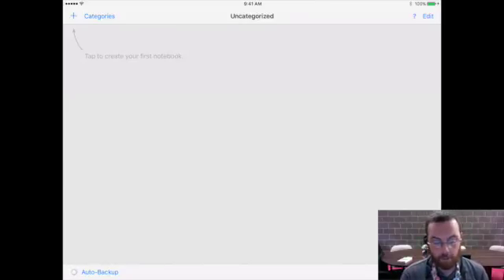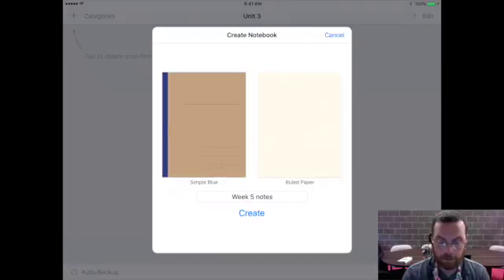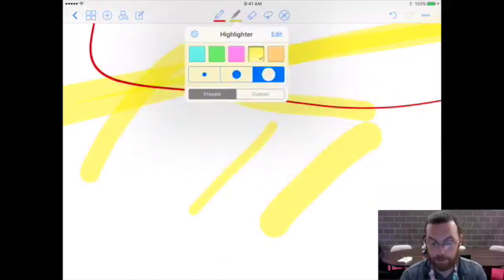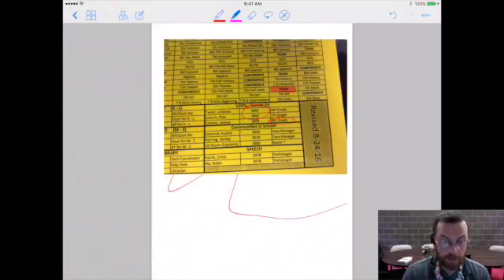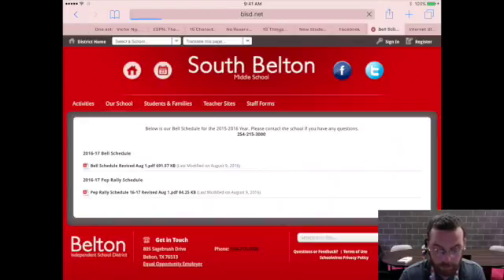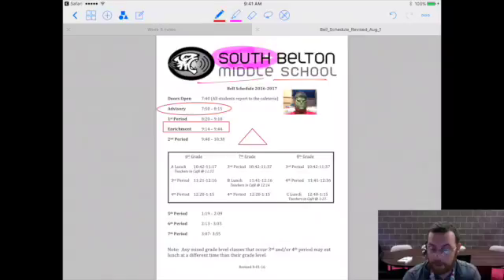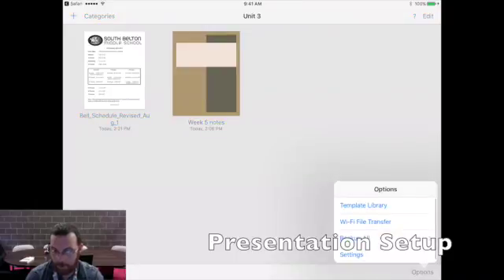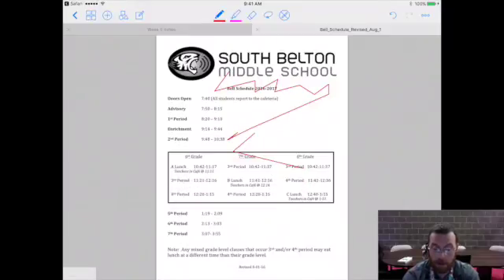GoodNotes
Basic Good Notes Tutorial. Intended for education, but can be used across disciplines. Here are some bookmarks so you don't need to watch the entire video.
0:30 - Creating Categories
1:52 - Creating Notebooks
2:38 - Navigating and Annotating in the notebooks
5:08 - Adding pictures/pdfs
5:55 - Adding a text box
7:23 - Importing a PDF from the internet/external apps
9:20 - Shape tool
9:42 - Exporting a notebook
11:18 - Projection setup/Cloud Services
12:15 Extras